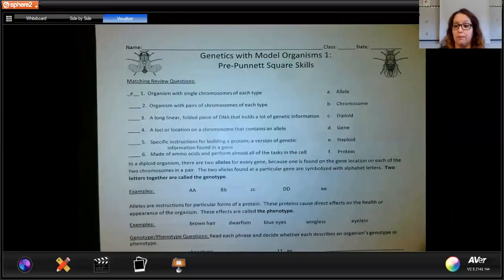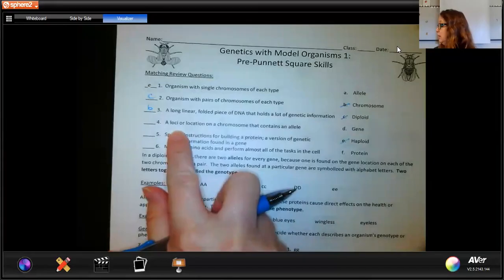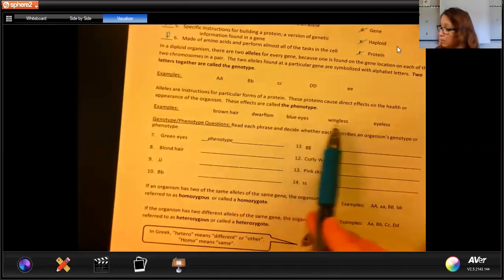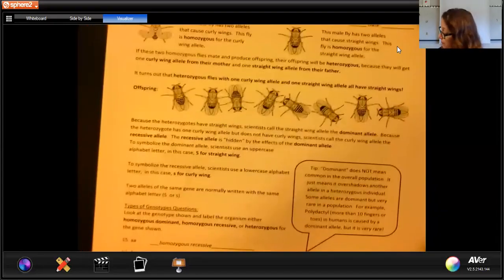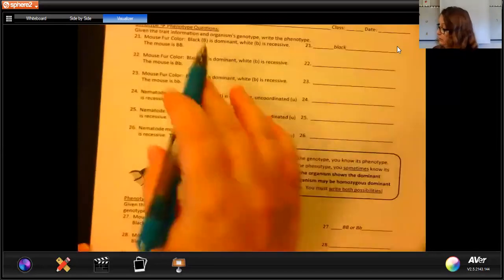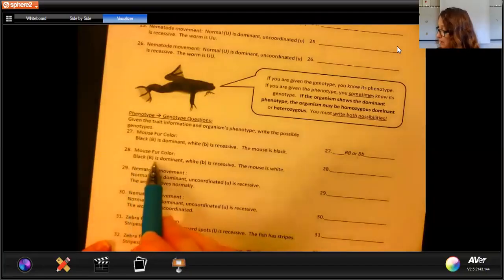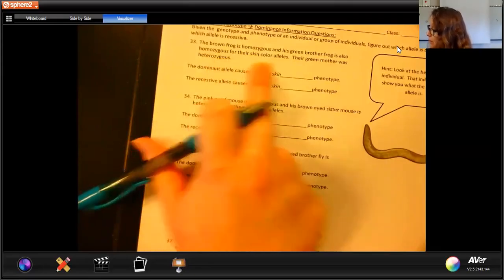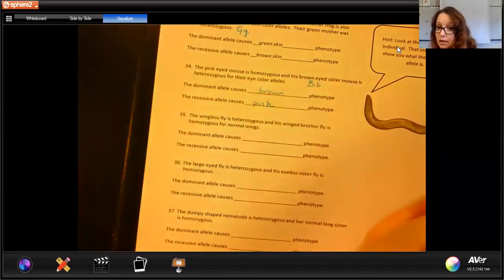Pre Punnet Worksheet Skills